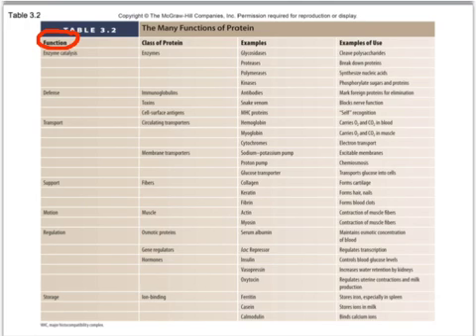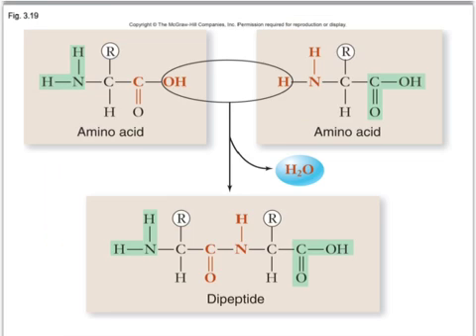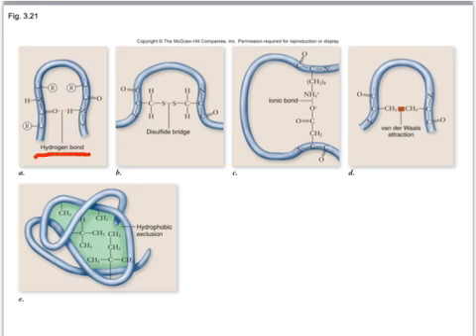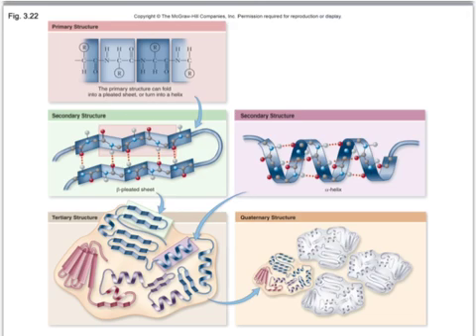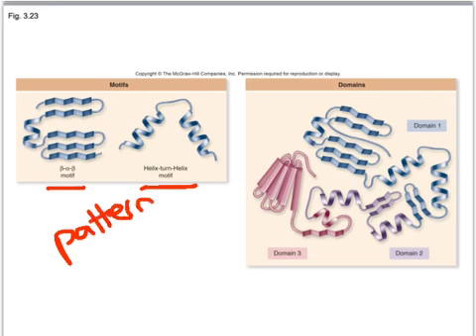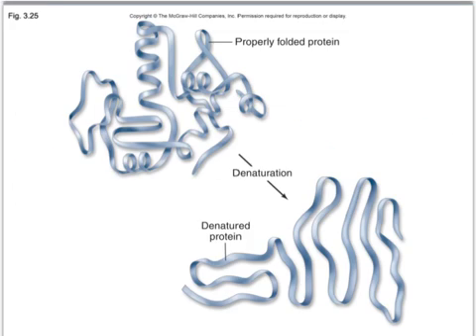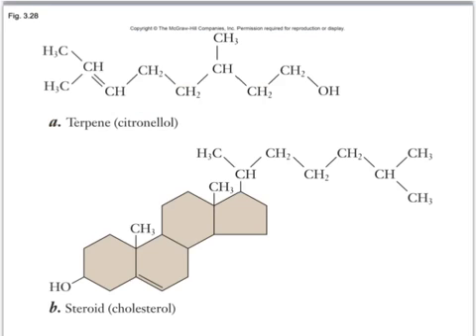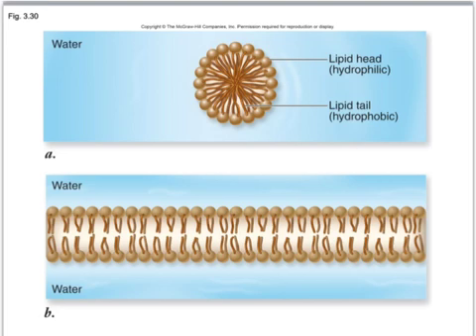Raven chapter 3 part 2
Proteins and lipids